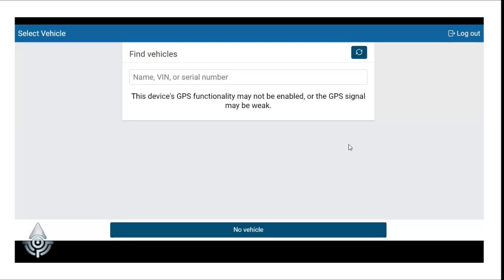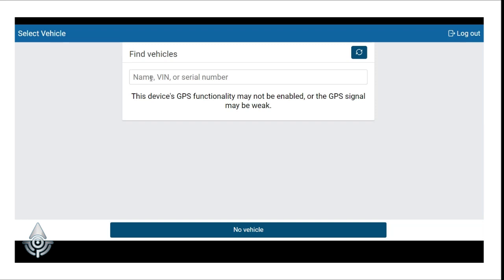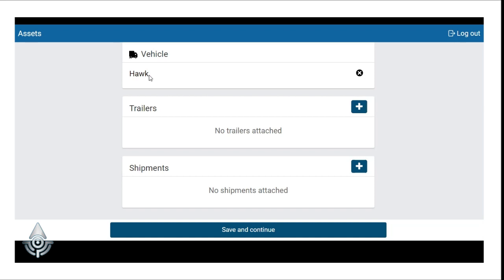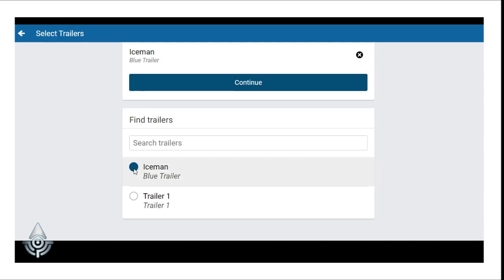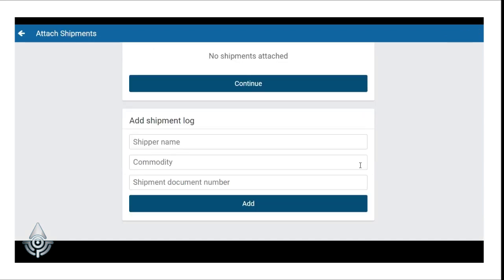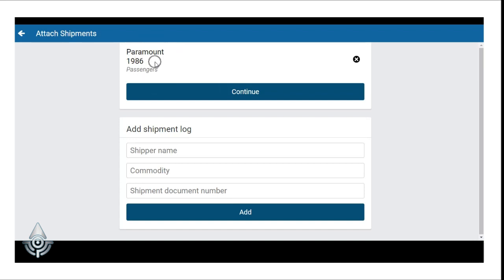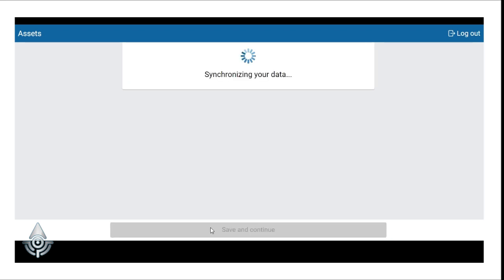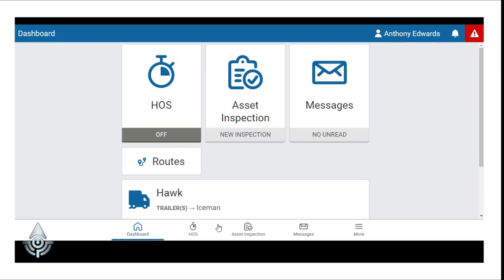Connecting to Vehicles, Trailers, and Shipments - ELD Tutorial for HOS Drivers in CMV's, Trucking.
This video will cover how drivers can connect and disconnect from vehicles, trailers, and/or shipments.